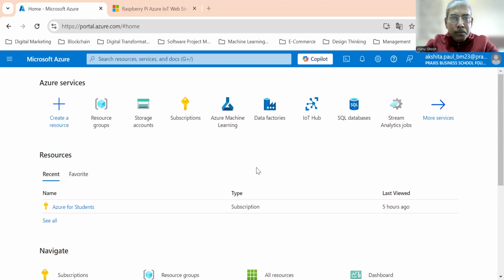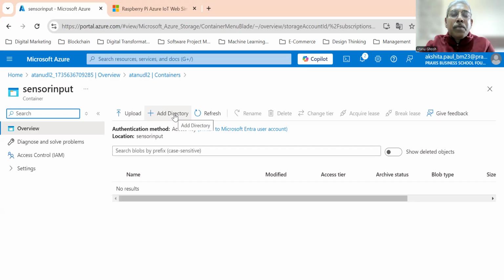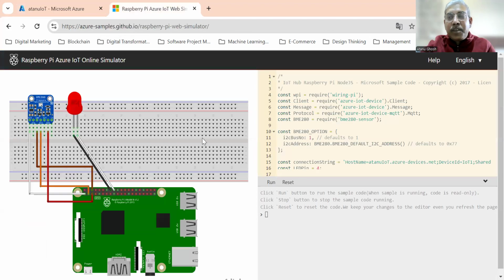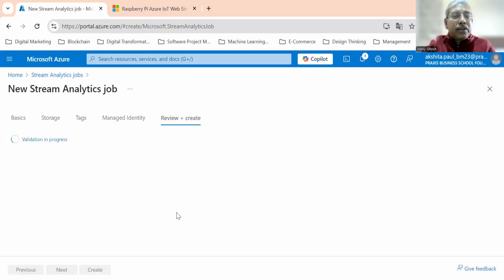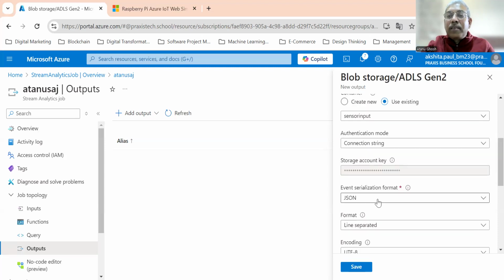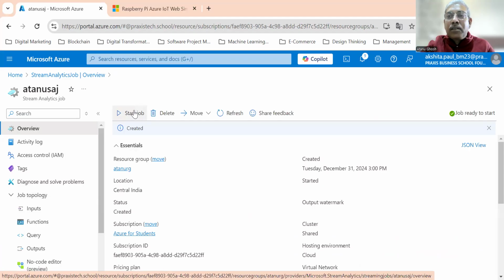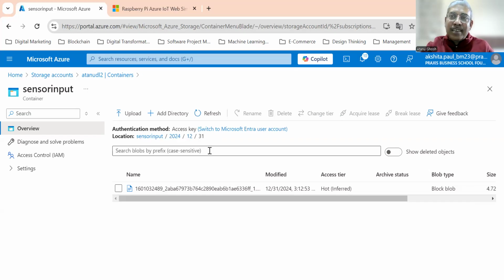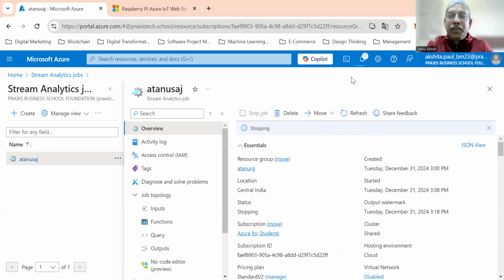Data Engineering - 5